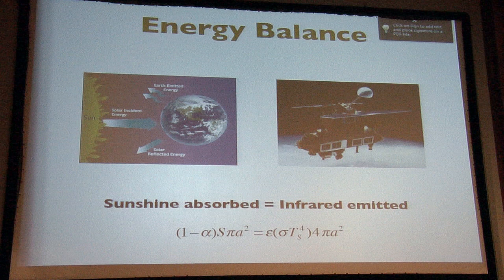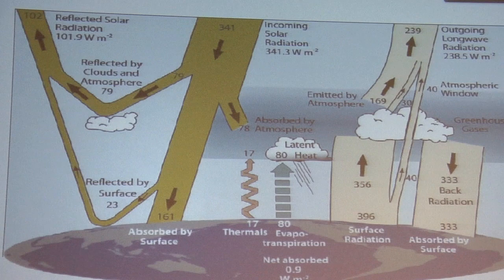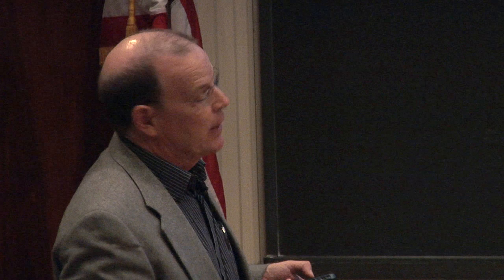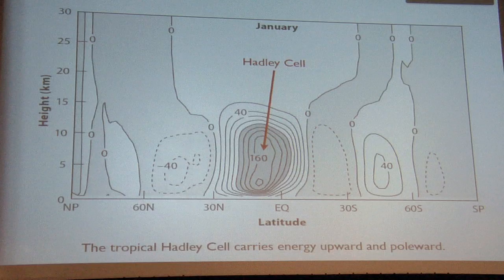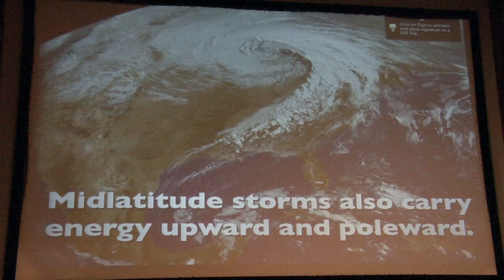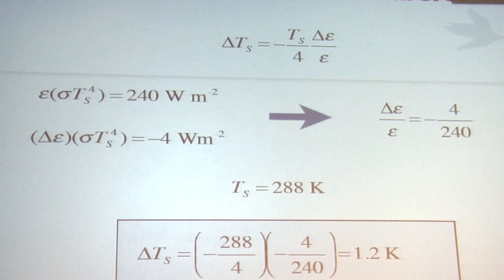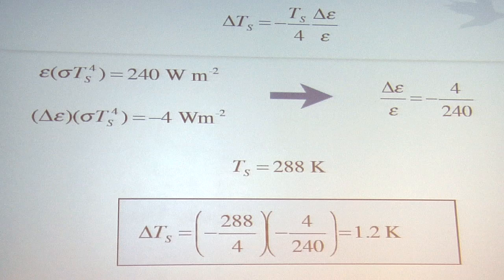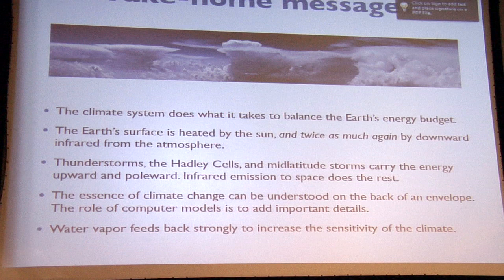HOW CLIMATE WORKS part 3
"Atmosphere, Clouds, and Climate" David Randall, Colorado State University